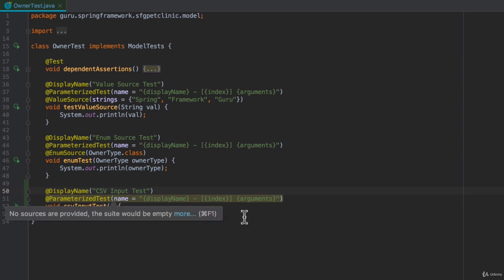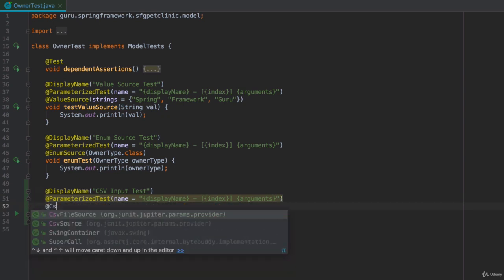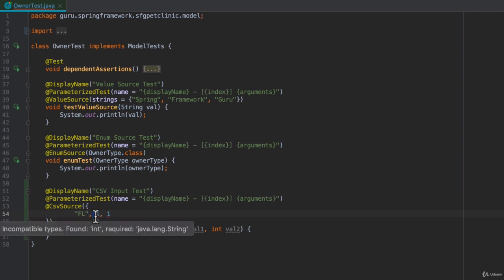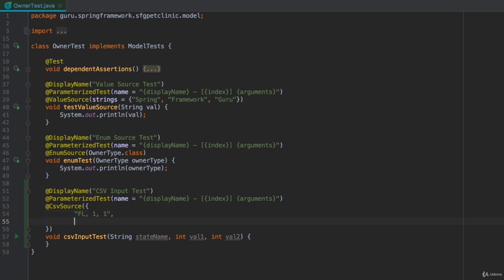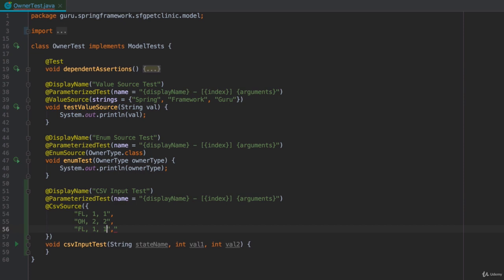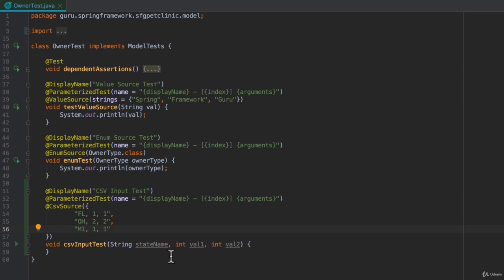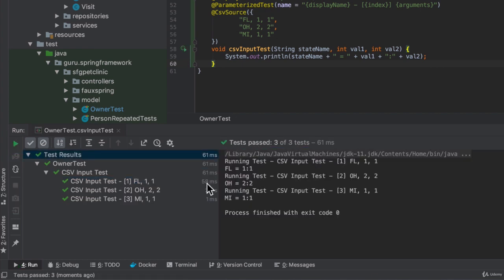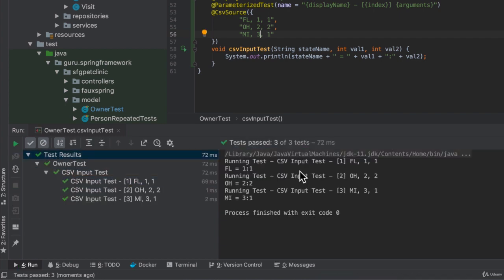6.13 JUnit Parameterized Tests CSV Source